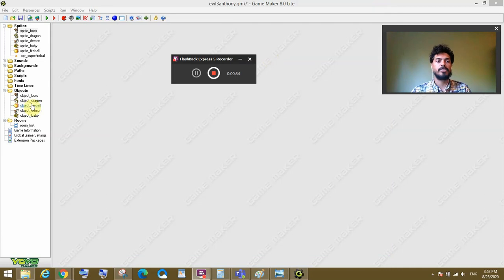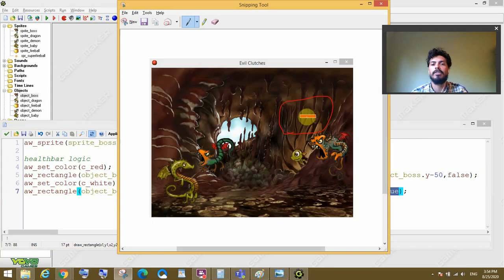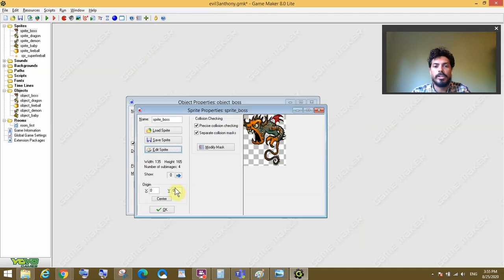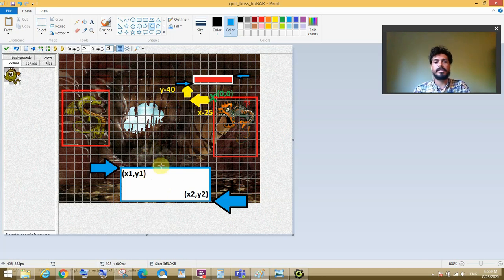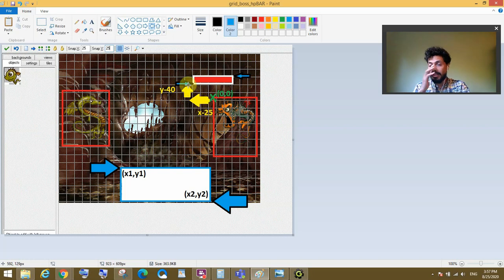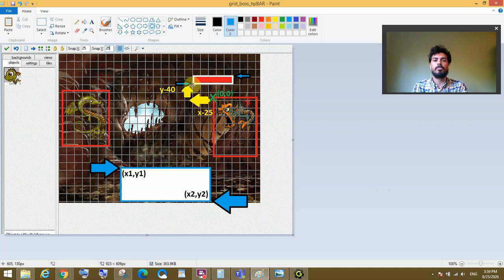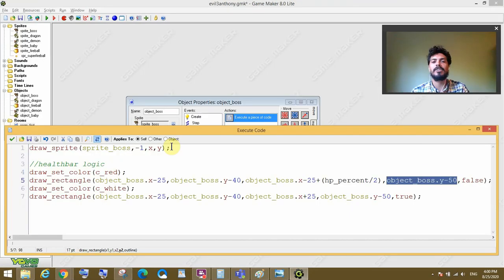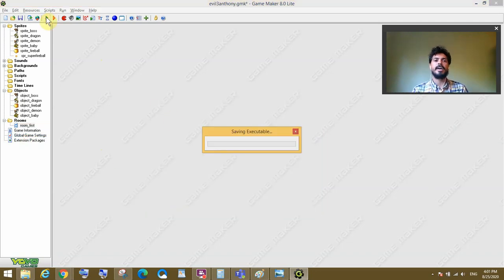04 HP DrawEVENT